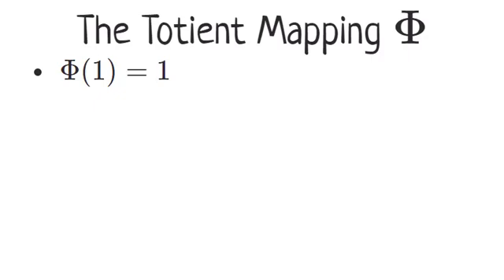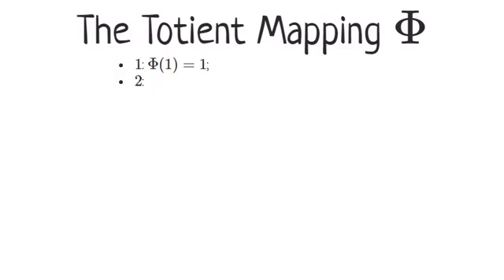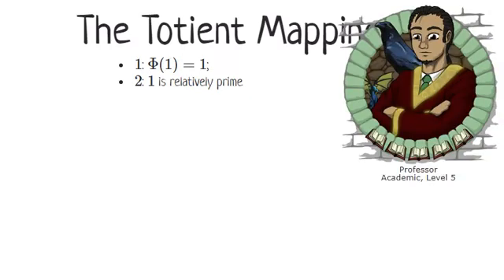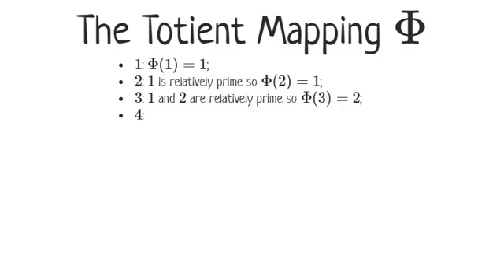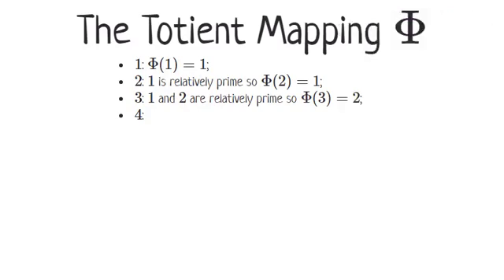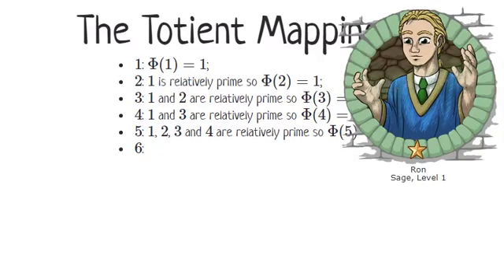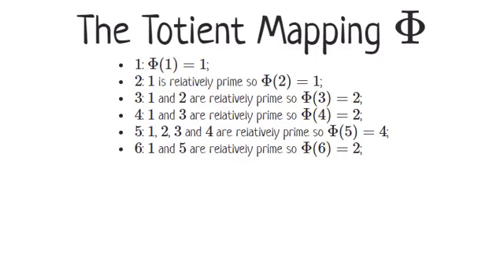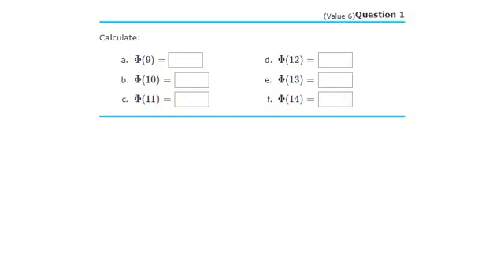Totient Mapping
Calculating the totient mapping, or Phi function.